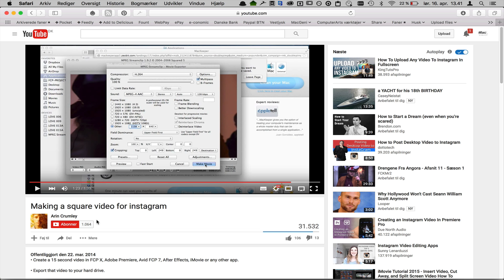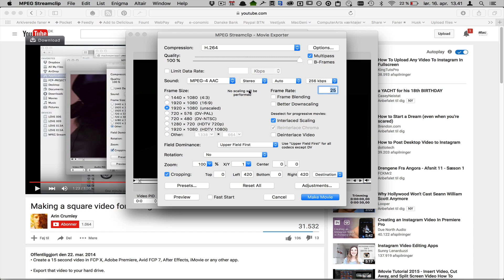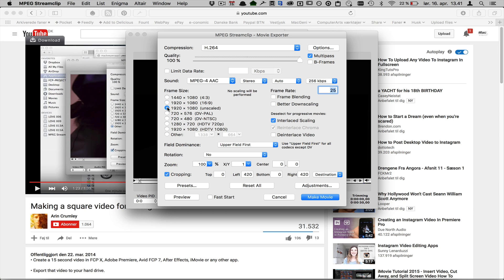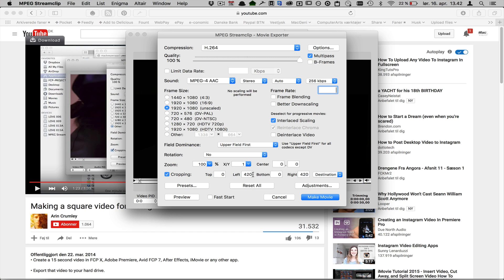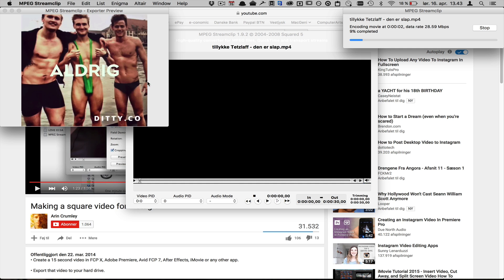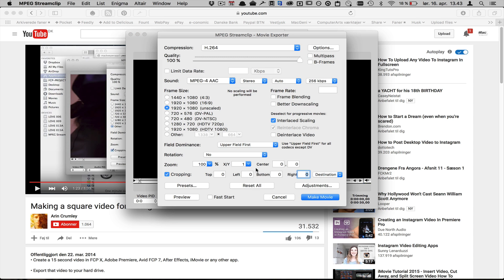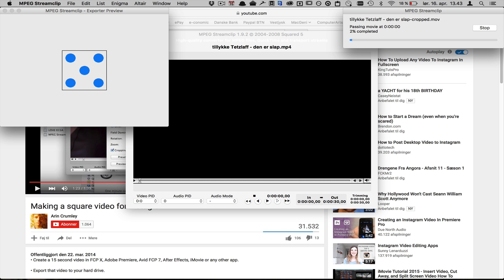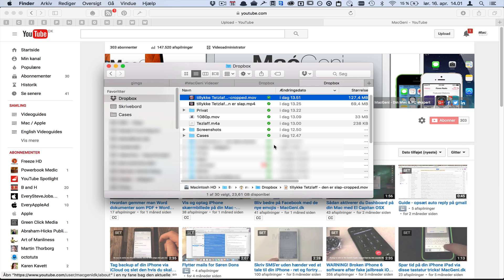How to crop video on a mac for use on Instagram - MacGeni.dk Guide and how to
explains how to export square video format from MPEG Stream Clip to post on Instagram. I end up saving it in dropbox and download it on my iphone camera roll and post it to instagram :-)

• Create a 15 second video in FCP X, Adobe Premiere, Avid FCP 7, After Effects, iMovie or any other app.

• Export that video to your hard drive.

• Open your movie in mpeg stream clip.

• Choose "export to Quicktime" or hit Command E.

• Choose h.264.

• For audio choose mpeg-4 AAC, 128 kbs

• For the dimension choose "Other" and type in 1138 by 640.

• Check off cropping in type in 249 in the "left" field and 249 in the "right" field.

• Hit Make movie.

• Email to your self.

• Save from your email on your phone to your phones reel of photos and videos.

• Open Instagram and hit the button to make a video and then choose this video from your reel of videos. It should be first on the list because it's most recent.

• Choose a filter.

• Put in hashtags to help people find your video.